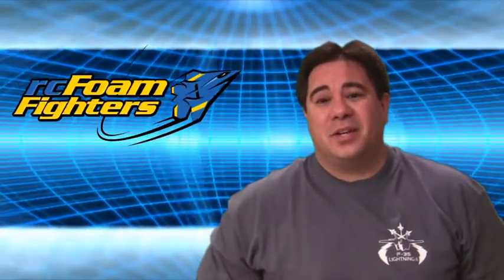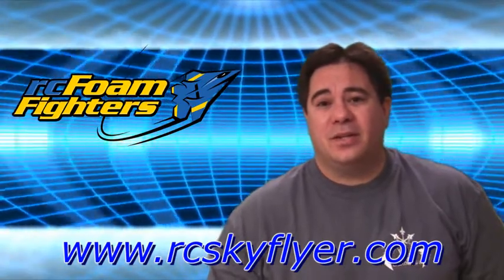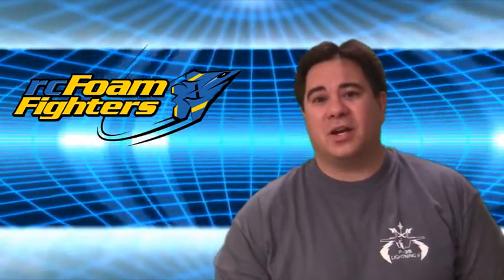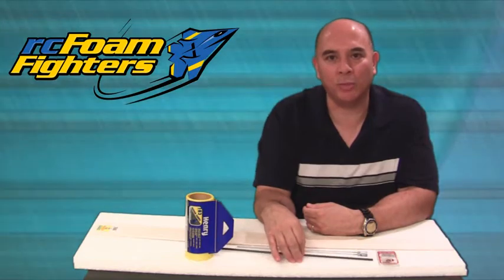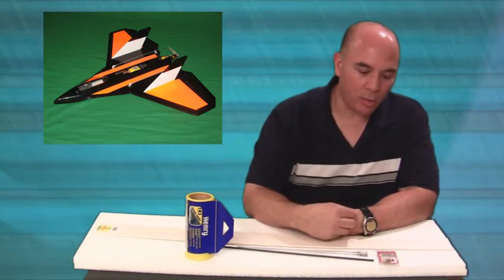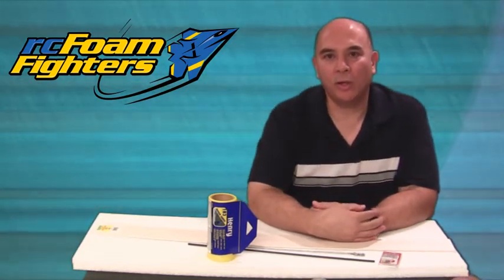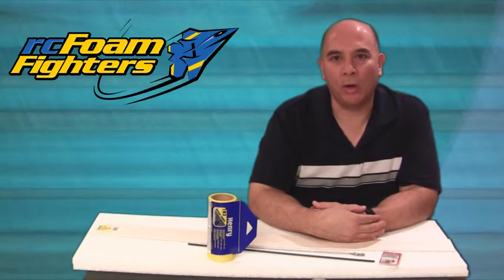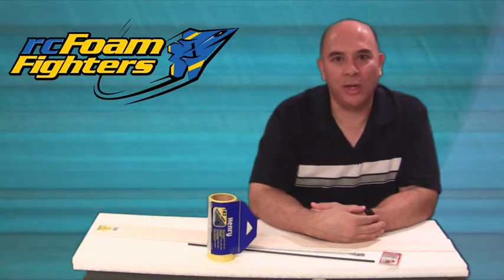August 2009 Drawing Giveaway!!!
Link to Blog (click this link for more info on the August 2009 Drawing):